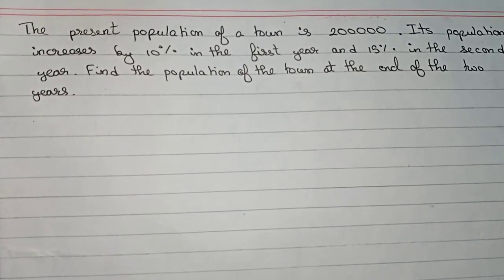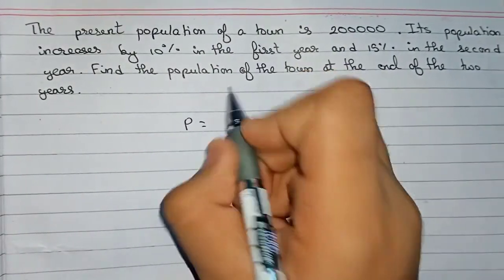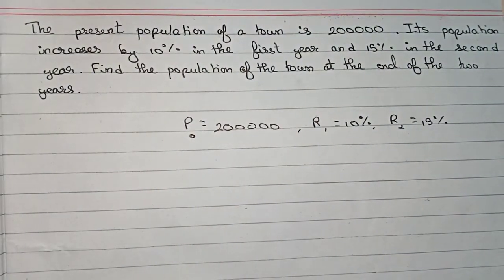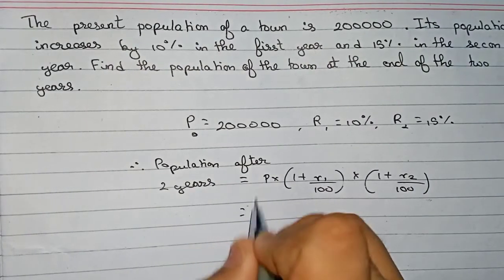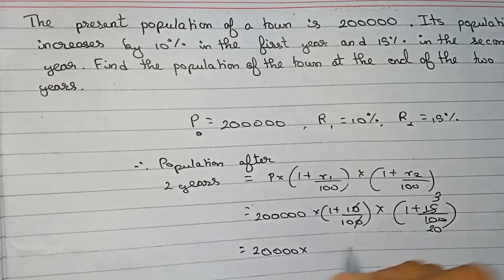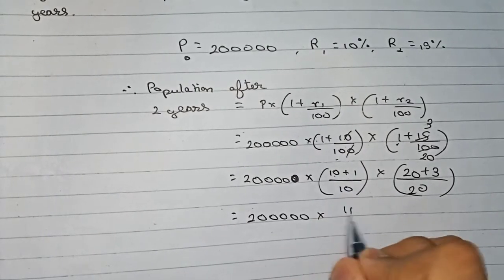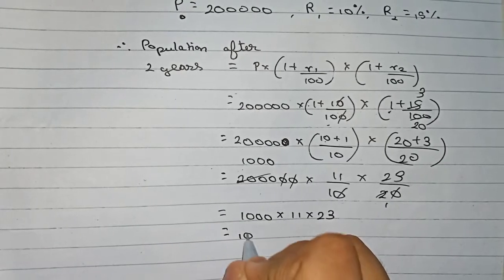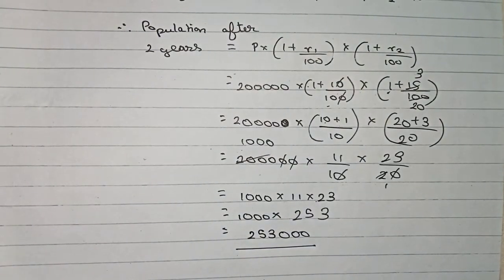The present population of a town is 200000. The population increases by 10% in the first year and…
The present population of a town is 200000. The population increases by 10% in the first year and 15% in the second year. Find the population of the town at the end of two years.